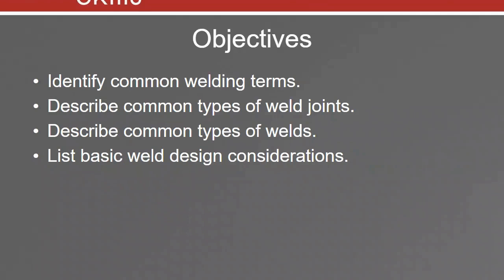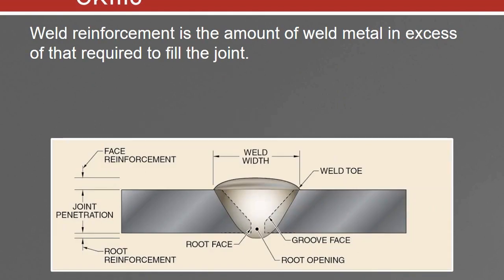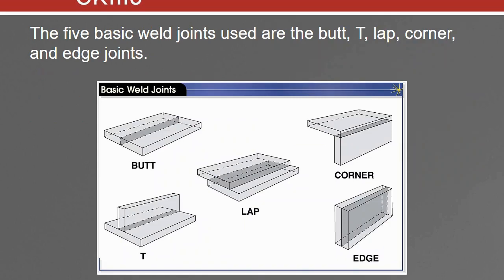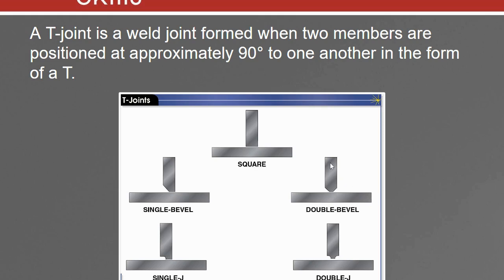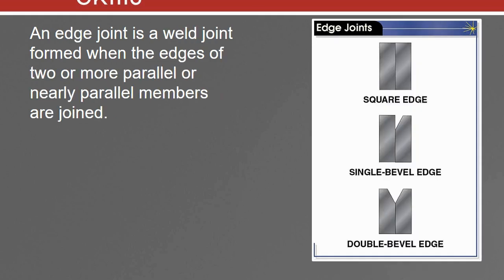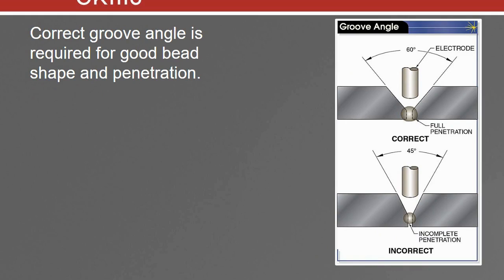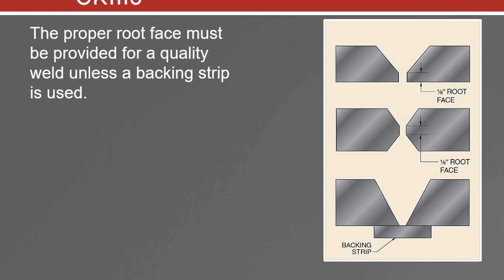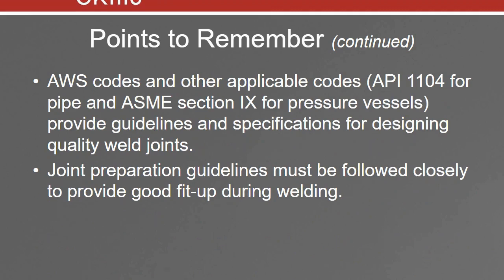CH 3 welding joints and terms